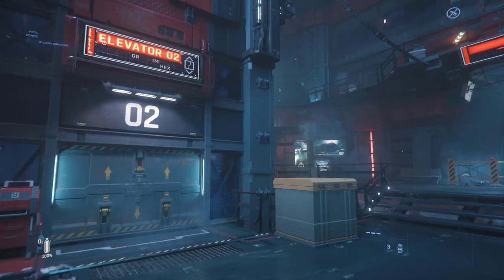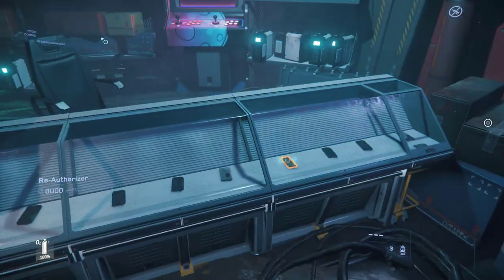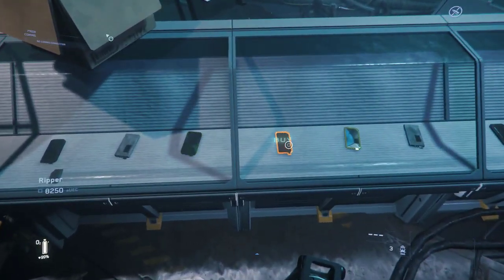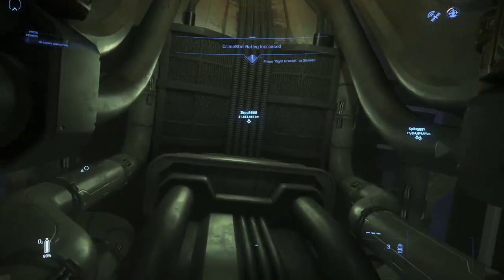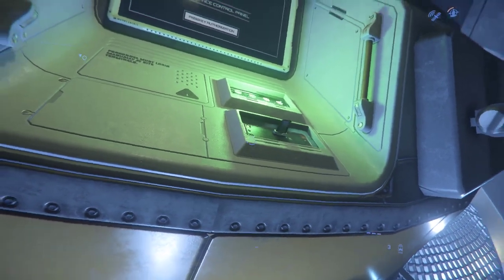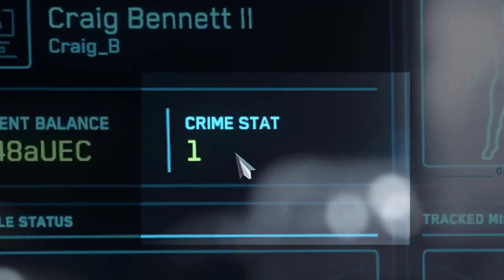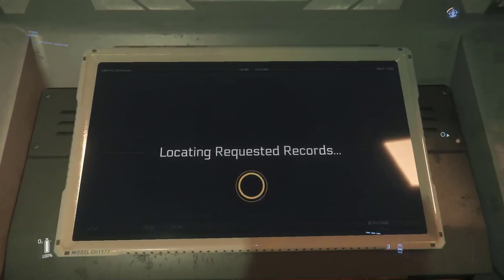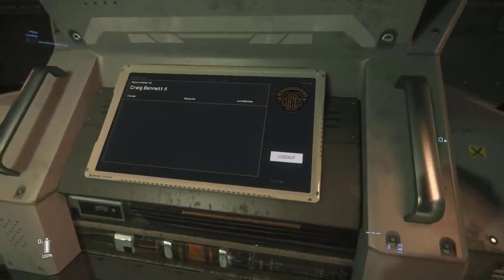Hacking your crime stat or taking down a com array in Star Citizen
00:00 intro, where to buy the hacking cards, and how to equip them
2:27 com array and getting to the terminal
3:54 how to use the card
4:53 take down the com array
6:26 crime status and you

8:56 going into the station to get rid of my cs
9:41 what happens when you put in the card
10:56 what happens when your in the system

●▬▬▬▬๑۩۩๑▬▬▬▬▬●
What I used to make my videos:

●▬▬▬▬๑۩۩๑▬▬▬▬▬●